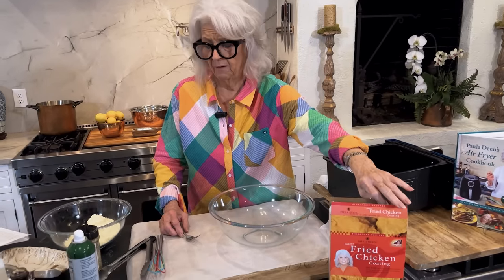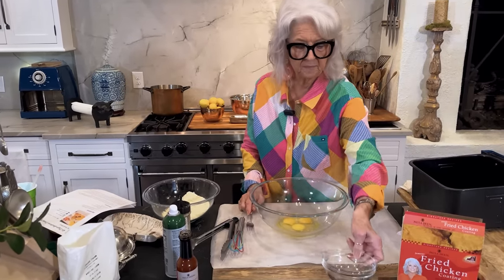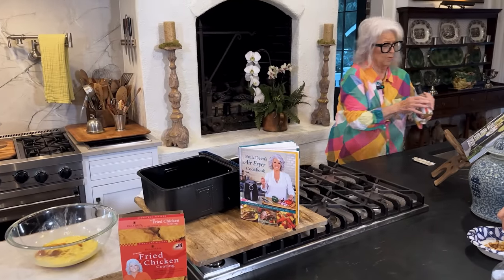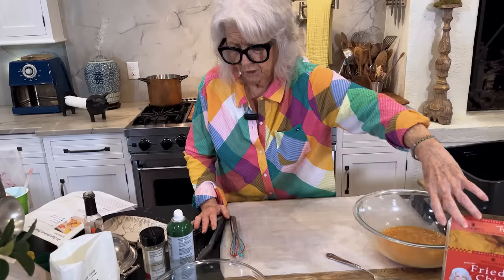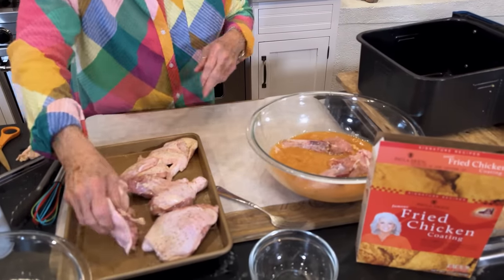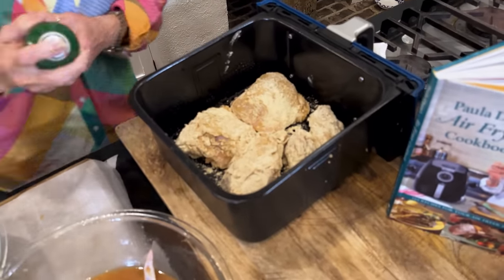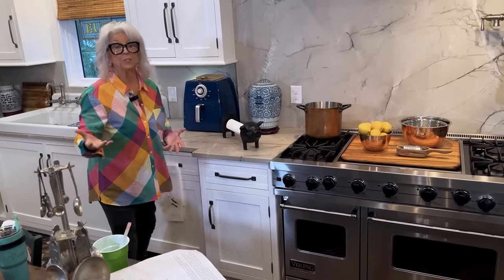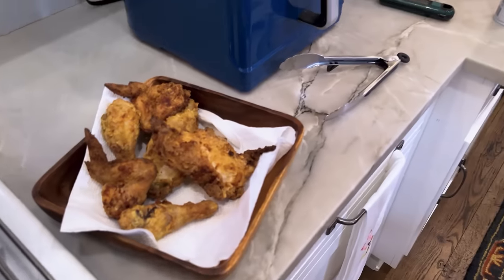Love & Best Dishes: Air Fryer Southern Fried Chicken Recipe | Chicken Recipes for Dinner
Air Fryer Southern Fried Chicken Recipe | AIR FRYER WEEK | Chicken Recipes for Dinner - Paula's making crispy fried chicken in her air fryer to kick off Air Fryer Week! Don't miss her delicious & healthier air fried chicken recipe.